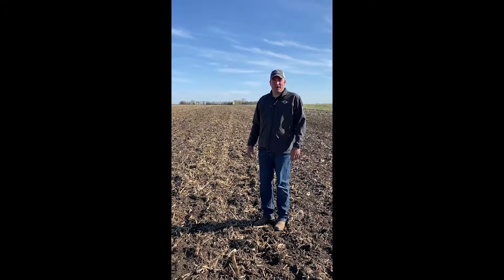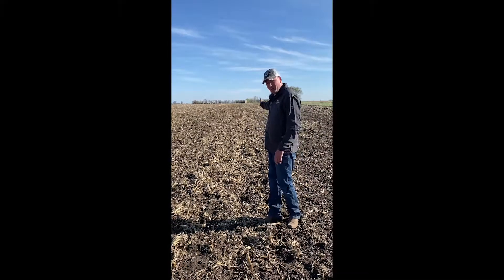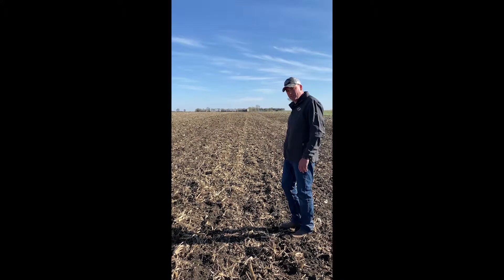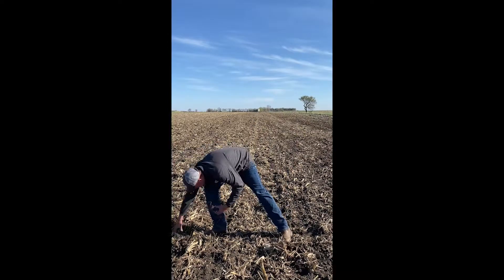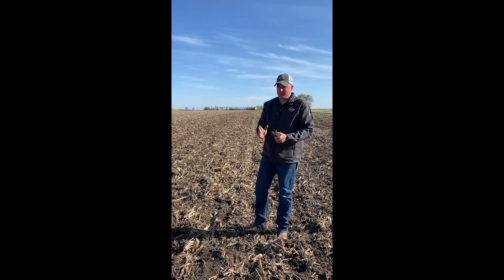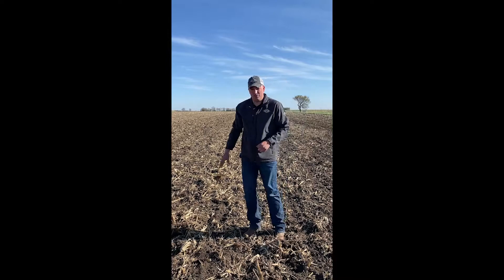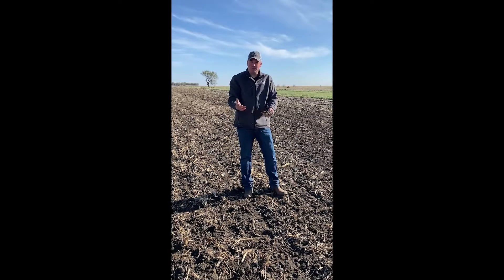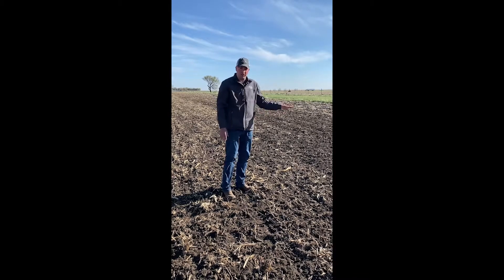Technology Thursday: Field Cultivator VS Vertical Tillage Tool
Jeff Buyck, Vice President of Precision Ag, is here for today's Technology Thursday. Today, he will be showing you the difference between a standard field cultivator and a vertical tillage tool as well as the benefits of a pro finish system.

0:00 - Intro
0:17 – Soil Tilled by Field Cultivator and Vetical Tillage Tool Comparison
1:15 – Vertical Tillage Explanation
2:19 - Outro